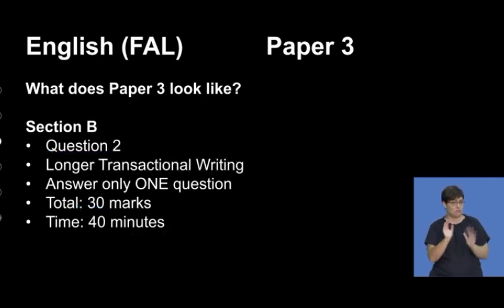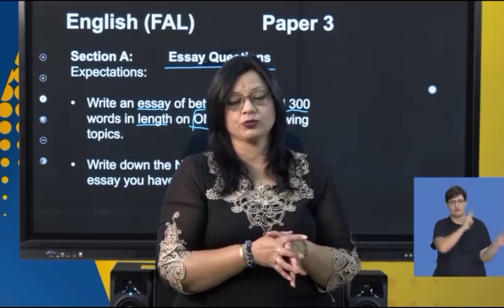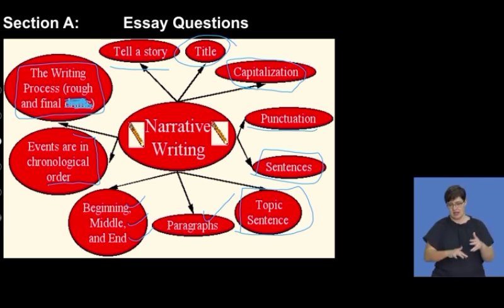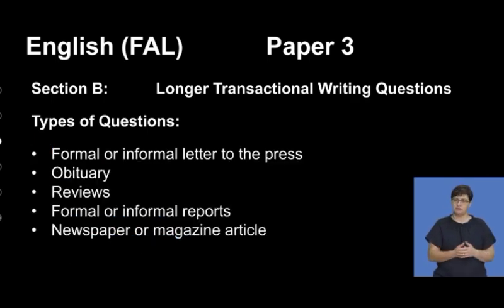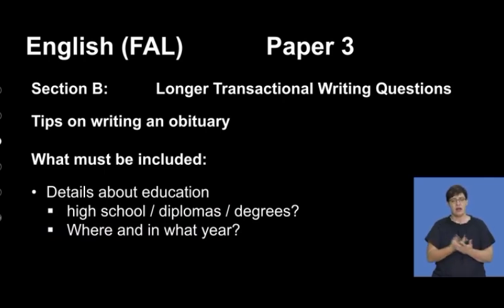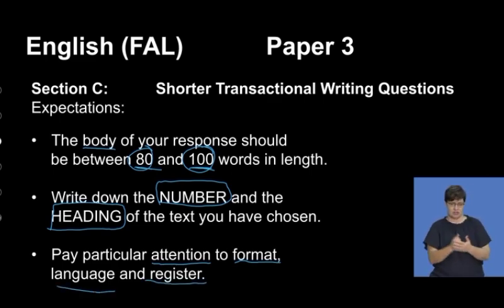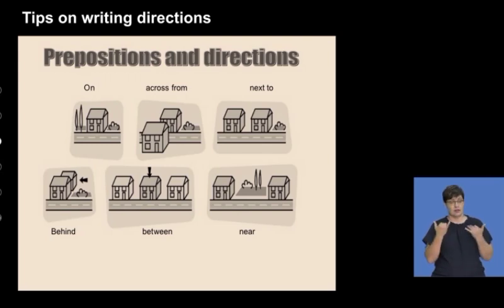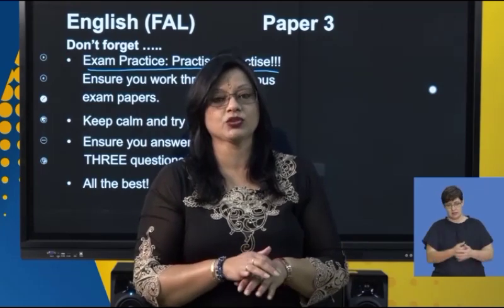English First Additional Language Grade 12 Exam Guide Paper 3